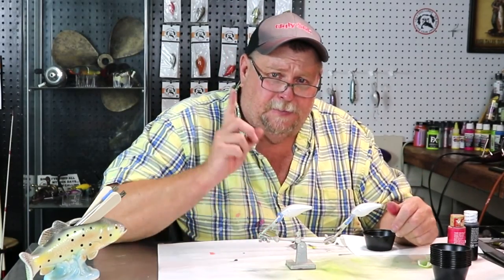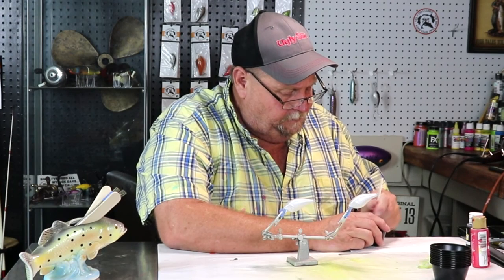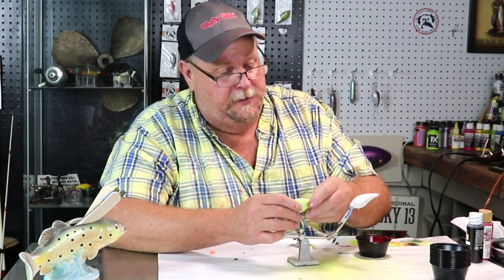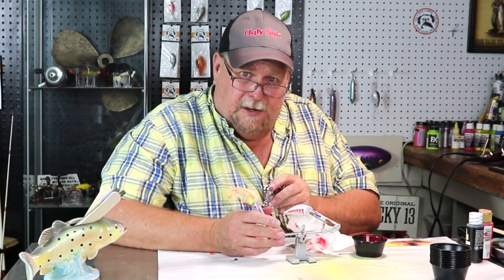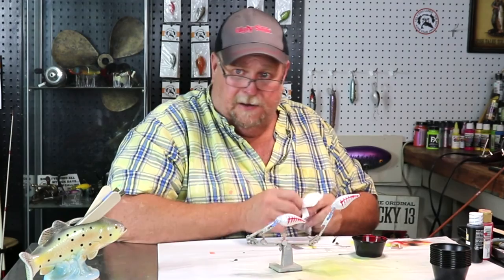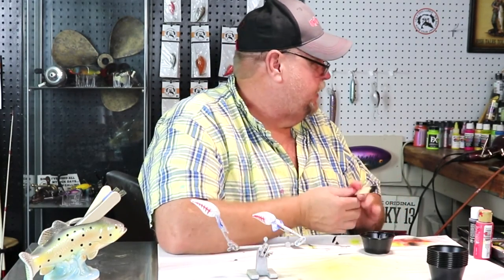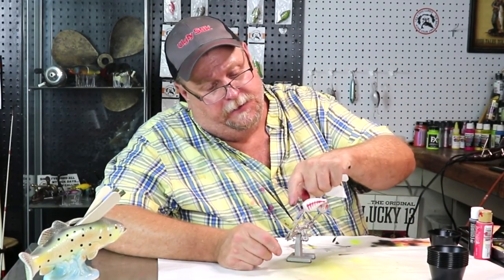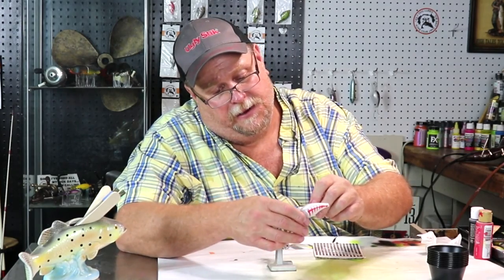Challenge 5 Special order custom painted on a blank fishing lure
Visit our online store at: UglyDogLures.com  - Custom fishing lures, bait and gear

TIMESTAMP
00:00 Challenge 5 Special order
00:50 Red
04:50 Black
07:15 Red eyes
09:13 Tape
10:20 Glitter
11:46 Epoxy
14:30 Wires
17:14 Outro